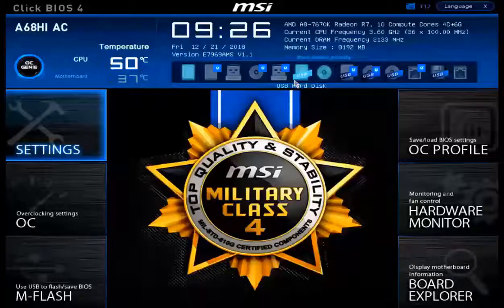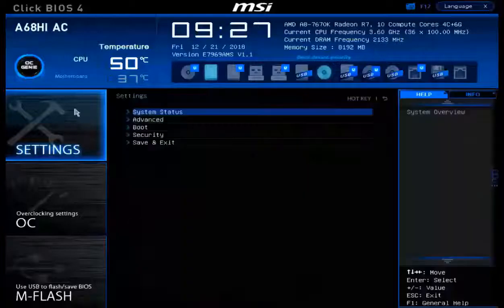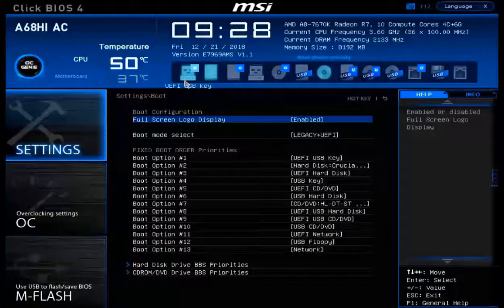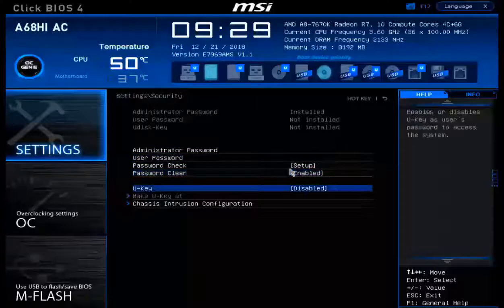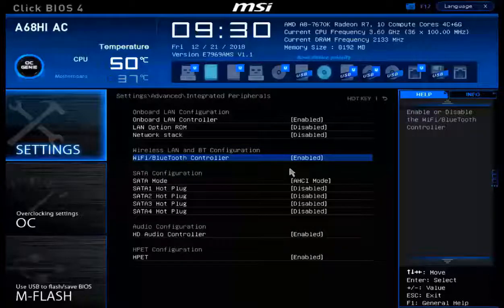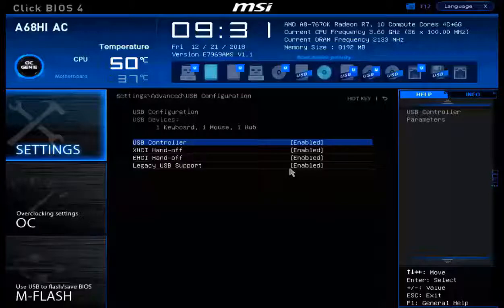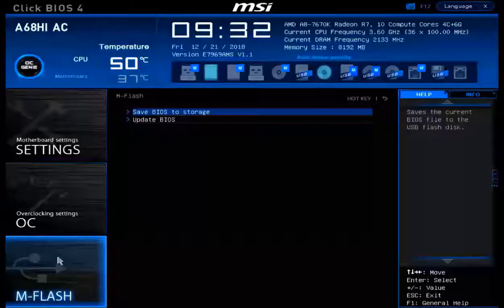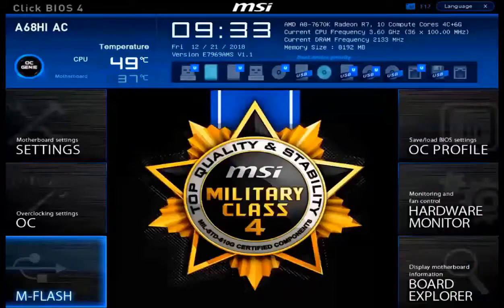how to Configure BIOS UEFI Settings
demonstration of how to configure a BIOS program.